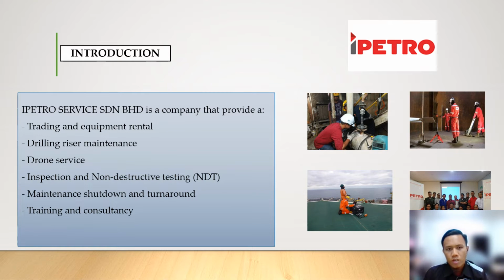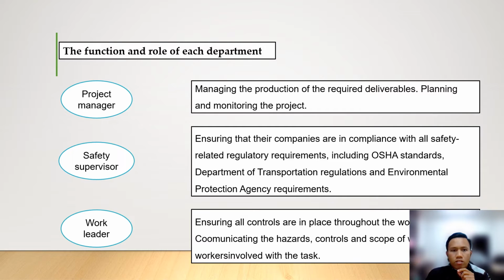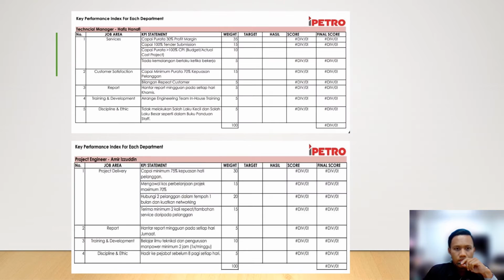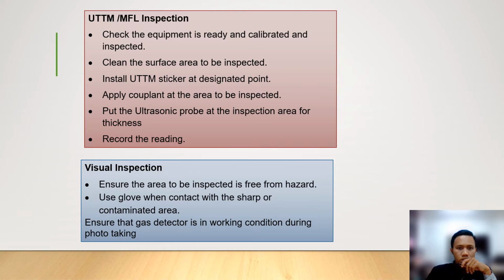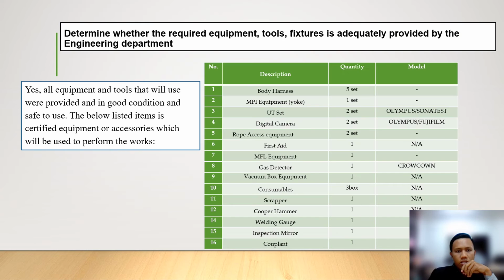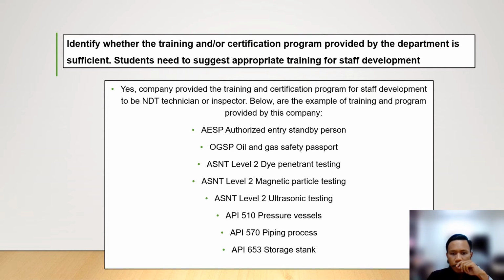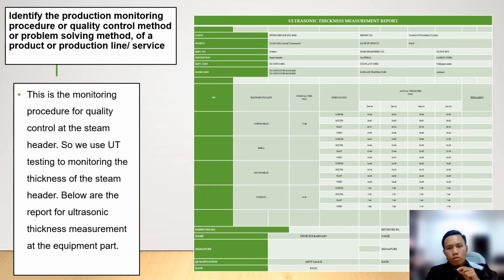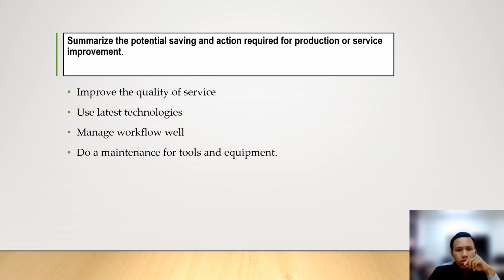BMMK 3214 PRESENTATION CASE STUDY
NAMA: MUHAMMAD DINIE ZUL AIMAN BIN ZULKARNAIN
KOS: 3 BMMK
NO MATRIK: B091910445